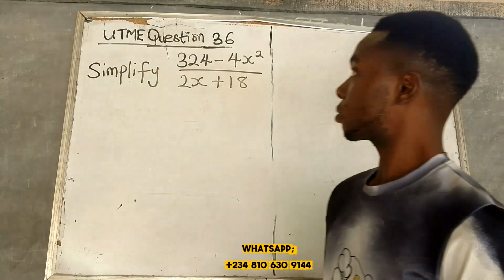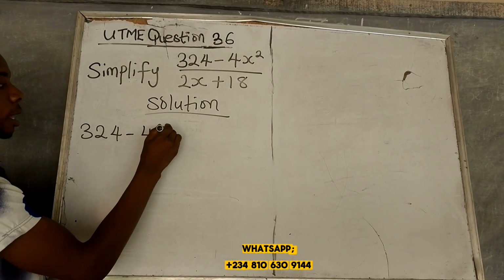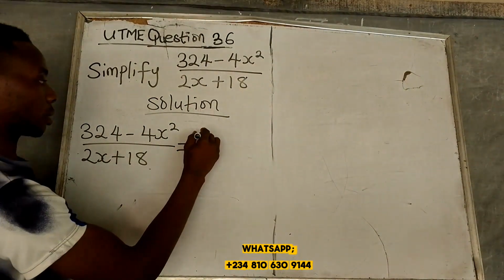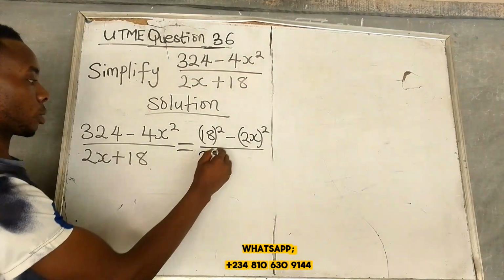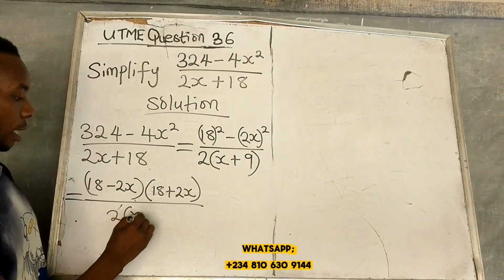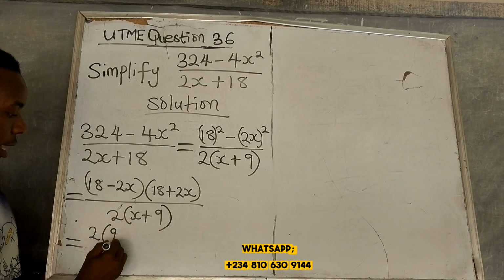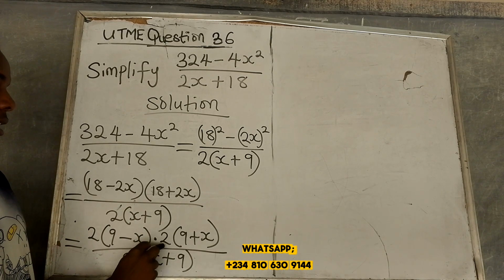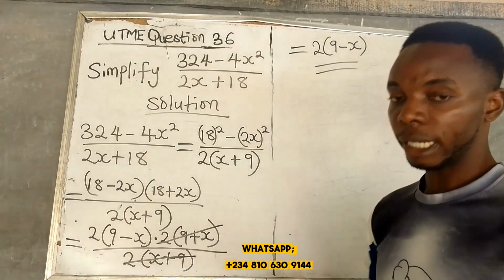‎UTME QUESTION 36 DIVISION OF POLYNOMIALS Simplified Maths 2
📘 JAMB Mathematics Practice – Q36

Topic: Division of Polynomials
We broke the question down step-by-step — from factoring the numerator to simplifying with the denominator — so you’ll never get stuck on this kind of question again.

You’ll learn:
• How to factor difference of squares correctly
• When to cancel terms safely
• The fastest way to simplify polynomial fractions

This question has appeared in JAMB, WAEC, and NECO, so mastering it gives you a big advantage in your exam preparation.

🎥 Watch till the end to see how small algebraic patterns can make big math problems look easy!